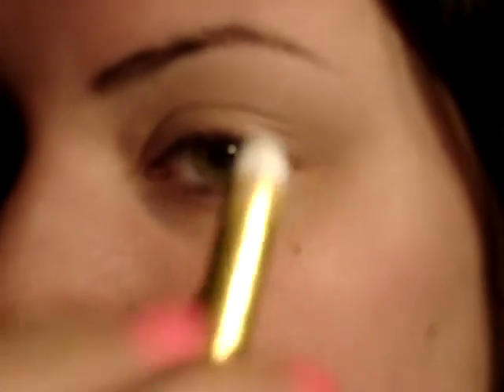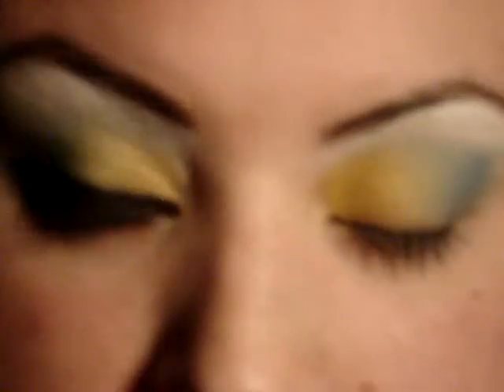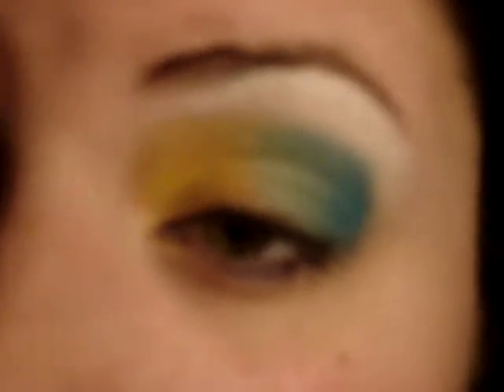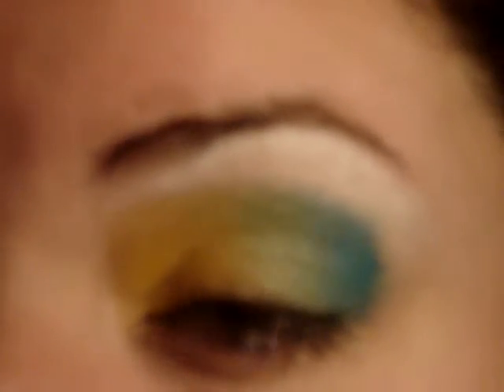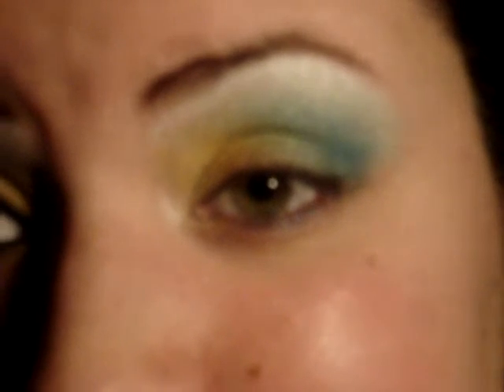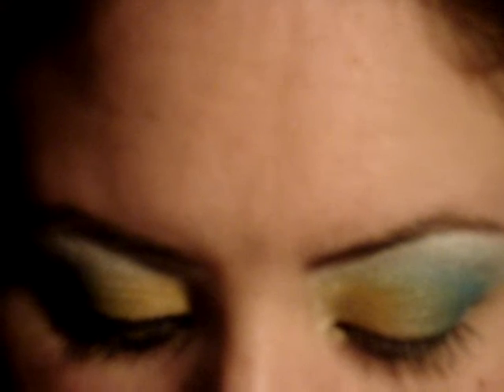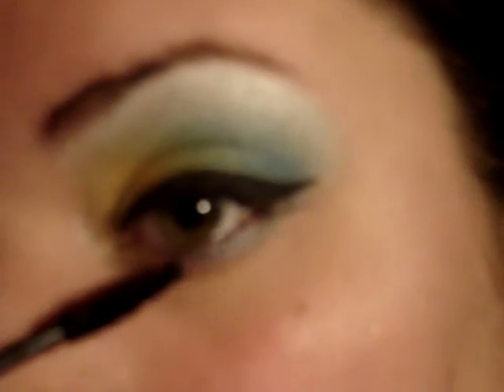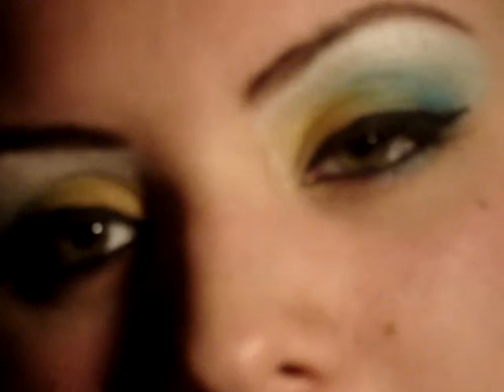WHATS THE DIFFERENCE TUTORIAL